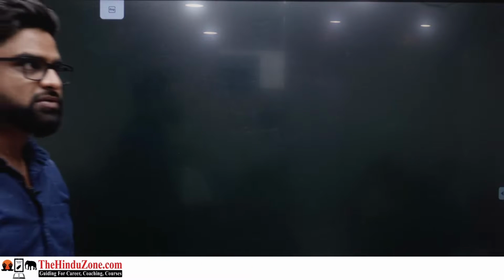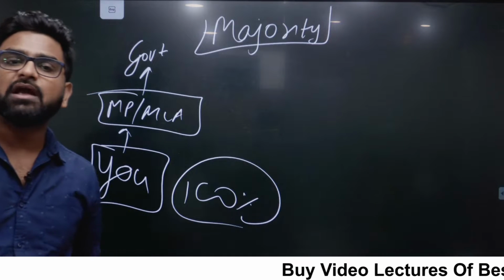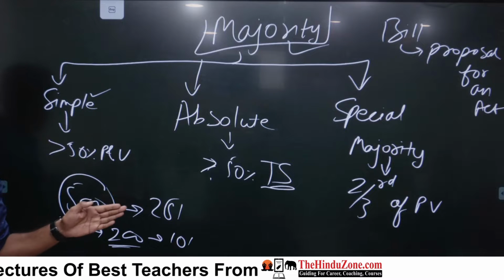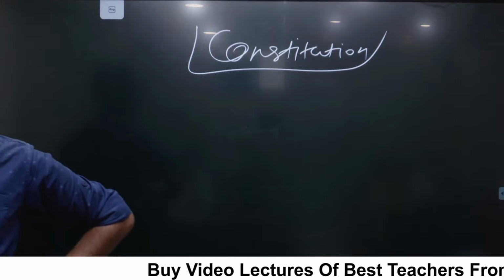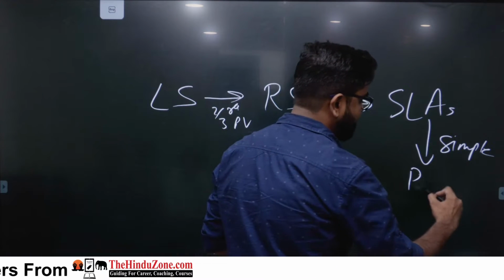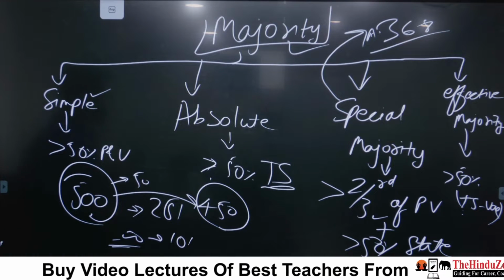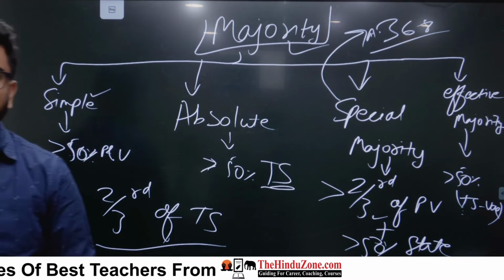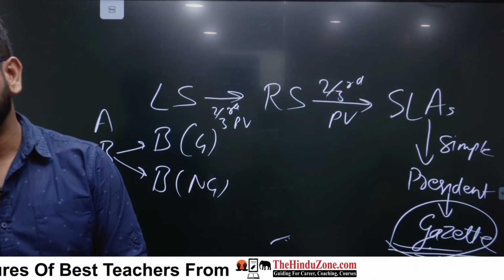The word majority | Types of Majority | Simple Vs Special Majority | Indian Polity | PSIR Club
By: vikas sir

Welcome to PSIR Club . Channel, in this video we will be discussing the "The word majority" .Let's understand The word majority By the Faculty of PSIR Club  Vikas sir.
To understand the The word majority watch this entire video till the end.

Search Queries..
indian constitution polity
indian polity & constitution in hindi indian polity constitutional bodies indian polity constitutional framework indian polity constitutional development
indian constitution politics calicut university
indian constitution politics
what is constitution
what is constitution in hindi
what is constitution of india
what is constitutional law
what is constitution in english